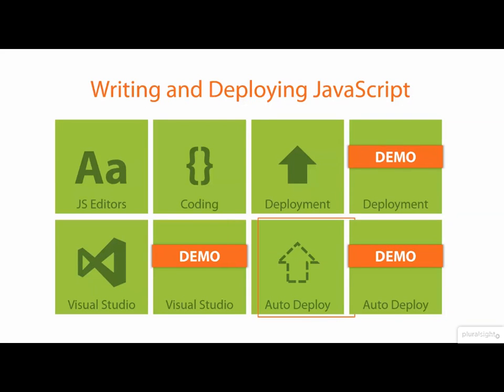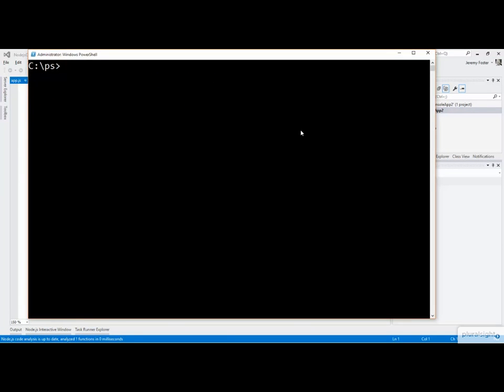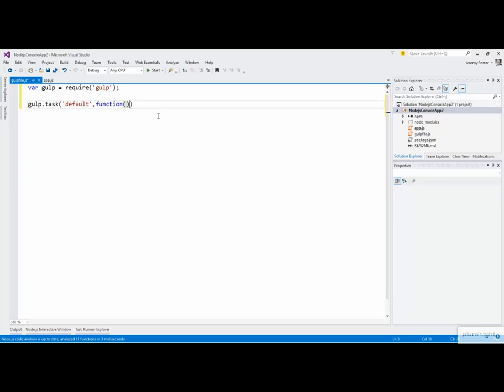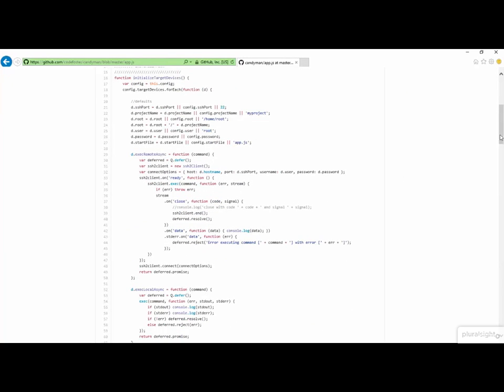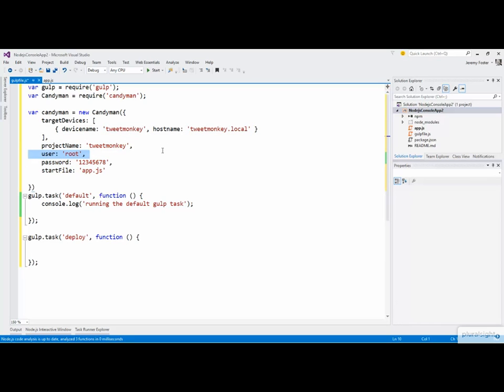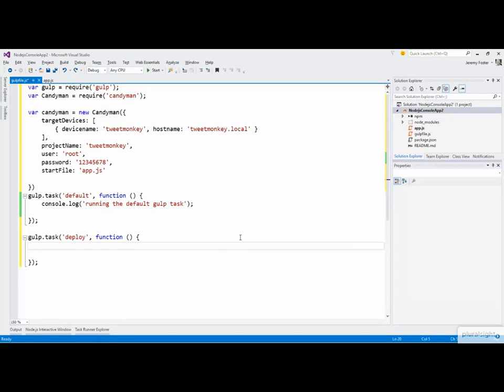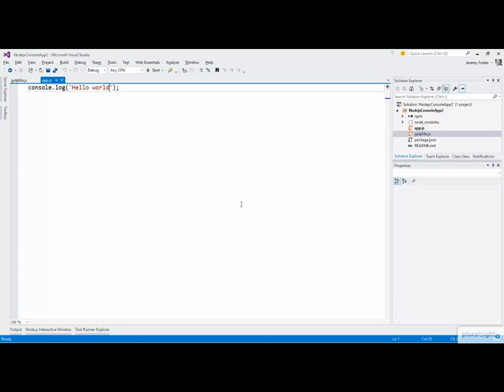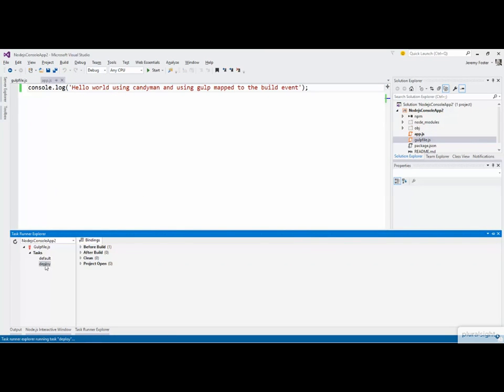04 08 Demo Automated Deployment